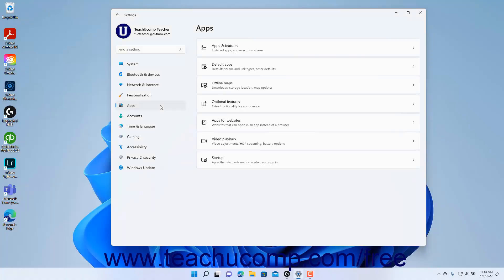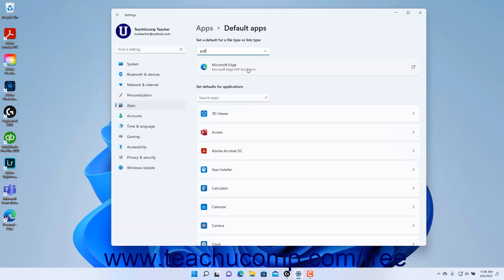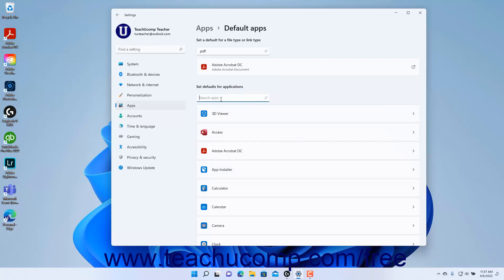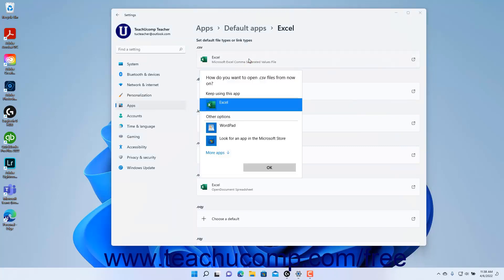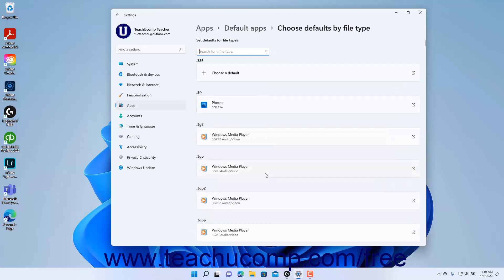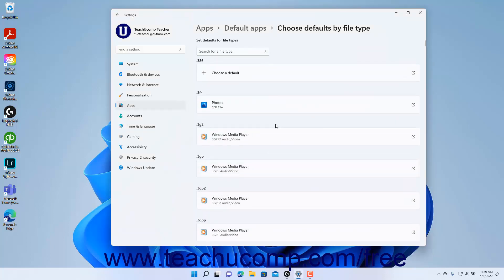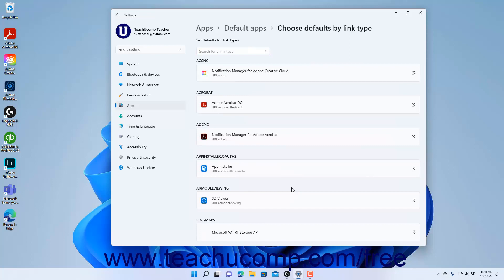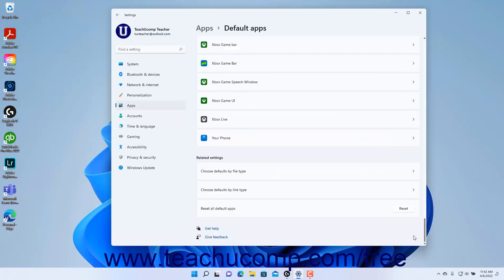Learn How to Change the Default Apps Settings in Windows 11: A Training Tutorial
Learn how to change the default apps settings in Windows 11 A clip from Mastering Windows Made Easy.